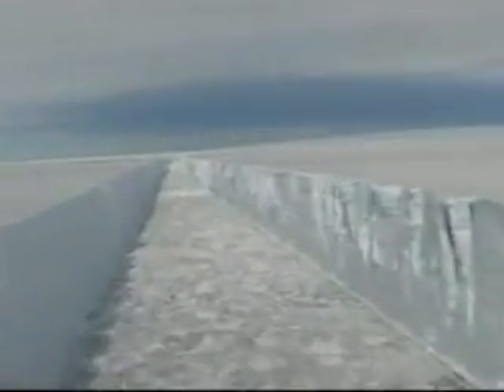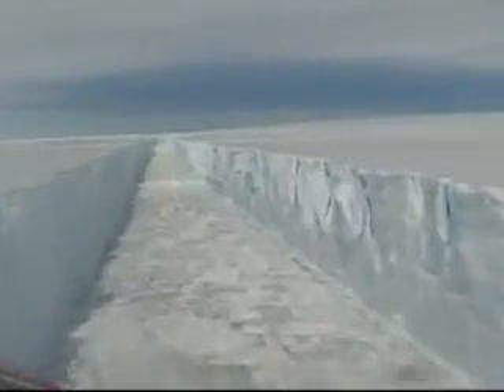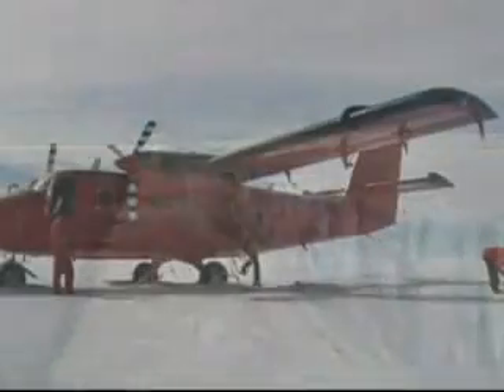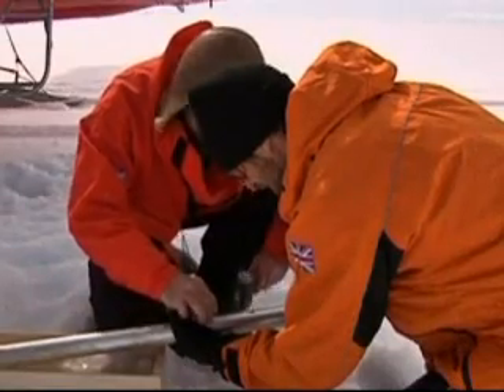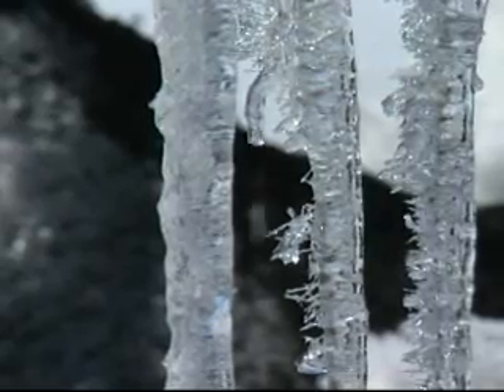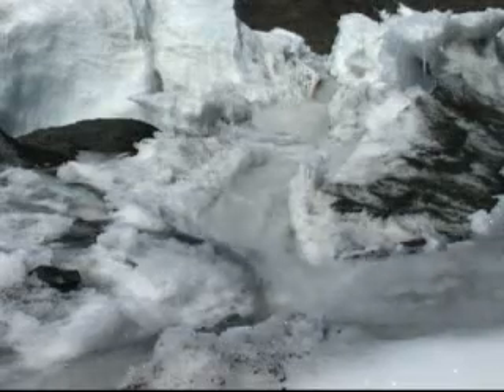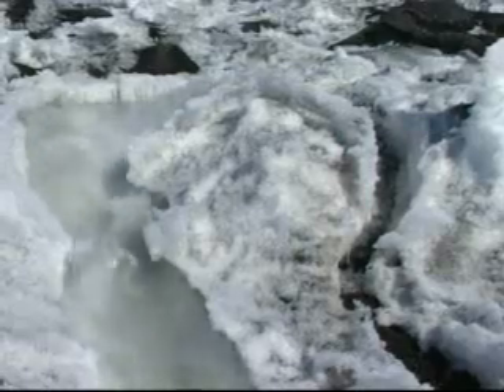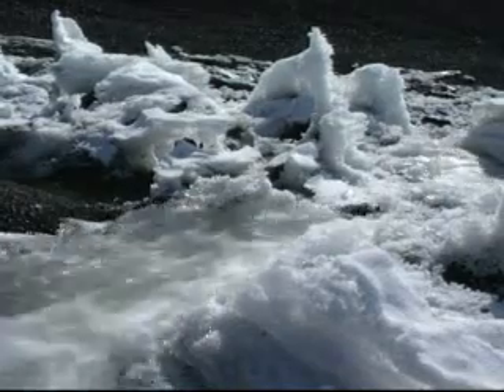Ice Alert Over Warming Antarctica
Scientists are warning Antarctica's ice sheets are at greater risk than previously thought. It's been discovered the temperature in the region is rising at a faster rate. Sky's Environment Correspondent Catherine Jacob explains.